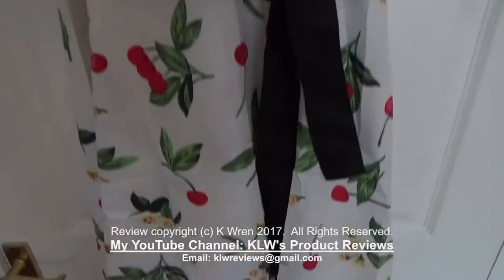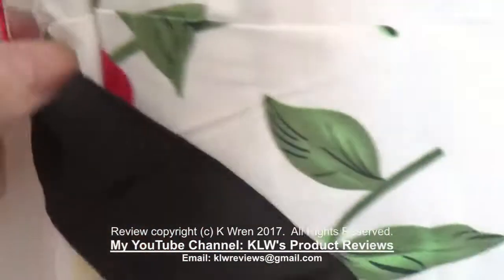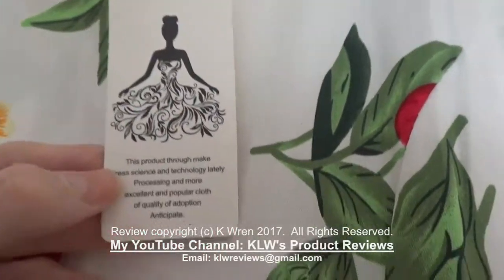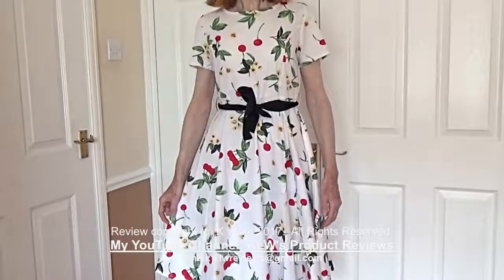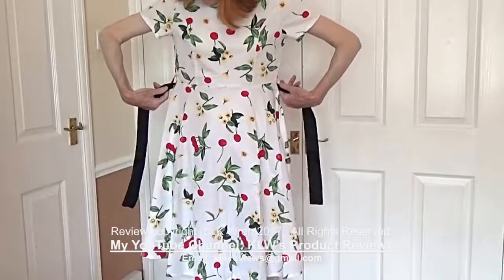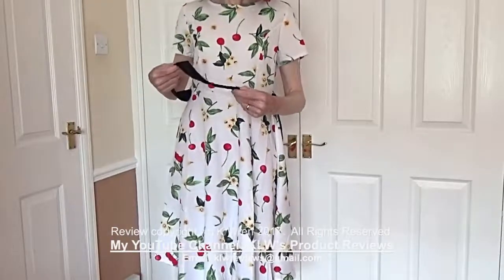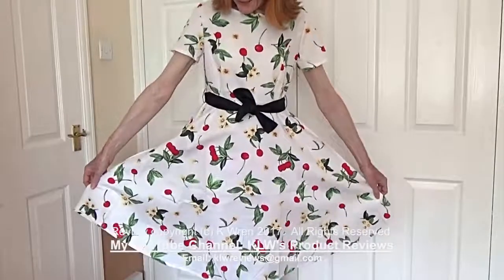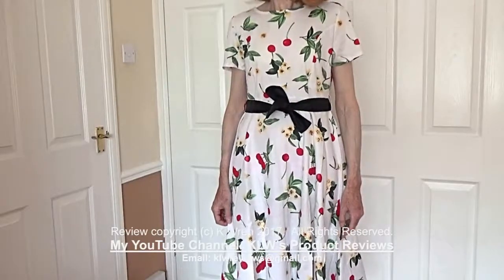Yiye Floral Cotton Dress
Review of Yiye Floral Cotton Dress

This dress greatly exceeded my expectations on delivery.

It is a quality dress, well made, neatly stitched throughout and the pattern is consistently and evenly printed.  According to the label, it is made from 100% medium-weight cotton although, due to the slight stretch in the fabric, I suspect there is also a small percentage of elastane too providing a little 'give' and makes it very comfortable to wear.  It is also easy to slip the dress on and off due to the long rear, hidden, 17" smooth-running zip.

The upper body is close fitting (but not tight) and the lower skirt is nicely flared, hangs well with a swirl and would flatter most figures.  It was worn during warm weather in the UK (27°C) and is light and cool to wear.

When ordering Chinese clothing, it can be difficult to judge the sizing so, as a guide, I am a UK size 12 measuring 34-28-35 and am 5'9" tall.  The dress measures 36" chest, 34" waist and is 39" long.   I ordered the size 10/Medium which is a very good fit without being tight or constrictive and reaches to the middle of my knee.  It hangs well and, despite being mostly white, the dress isn't overly see-through so can be worn with coloured or patterned underwear.   It is machine washable at 30°C and can be ironed on a low heat.

I have only two observations:  the black belt supplied with it feels a little inappropriate.  The dress is cotton but the black belt is made from polyester and doesn't match the quality of the dress so I prefer to wear the dress without the belt but will probably replace it with one of my own in red or green.

Also, I feel it would be better to supply the dress without the attached card swing-tag label where the features promoted by the dress have been completely lost in a very confused translation ("The product through make dress science and technology lately Processing and more excellent and popular cloth of quality adoption Antlcipate.")  The label serves no purpose because the washing instructions printed on its reverse in Chinglish eg 'do not turn drying', ie do not tumble dry are already on the dress label.

In summary, I like this dress - so much so that I would happily buy more in the same style.  It's a quality garment and extremely good value for money at its current price of £16.99.

Very highly recommended but if you are buying it as a gift, I would snip off the card swing-tag.